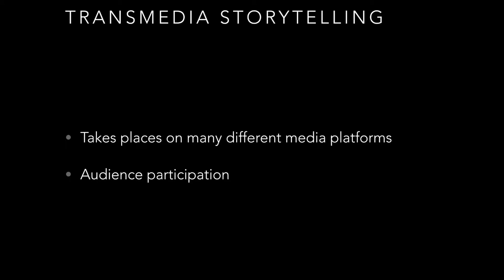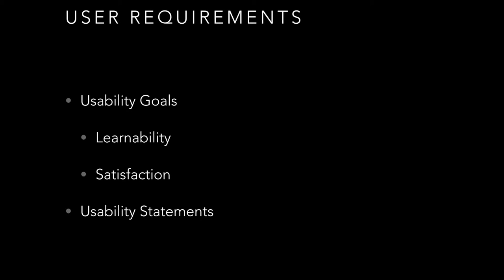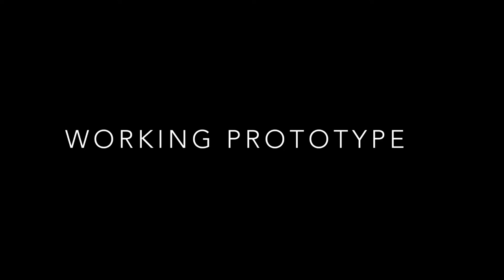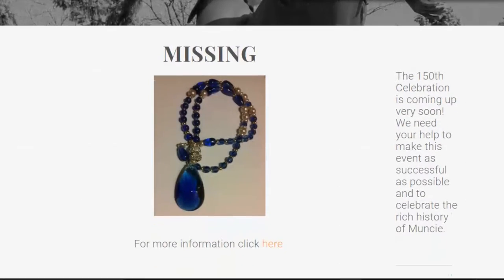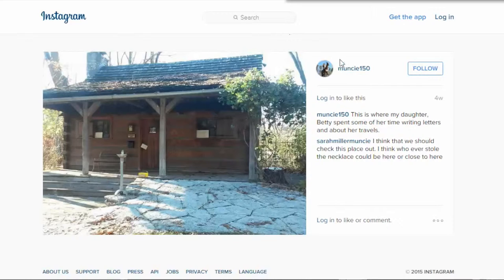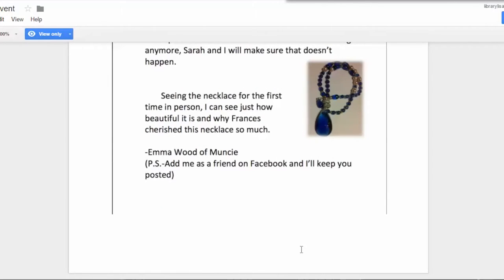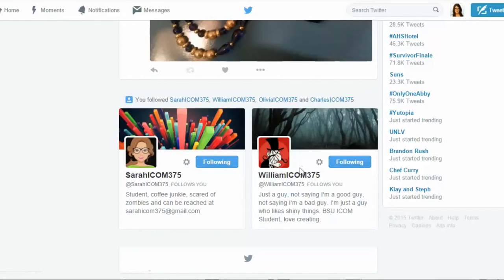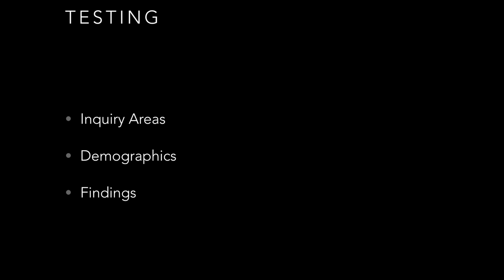ICOM 375 presentation: History of Muncie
ICOM 375 final presentation
created by Amanda Brown and Lisa Hoover